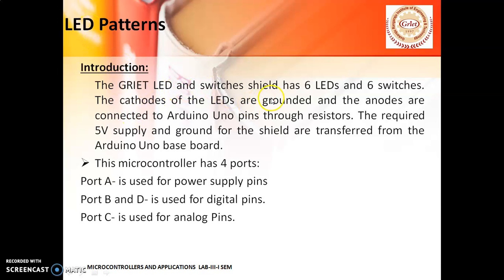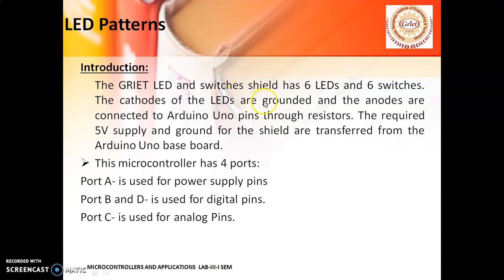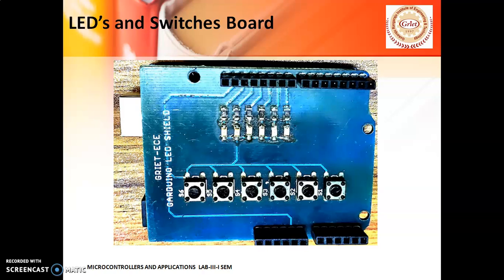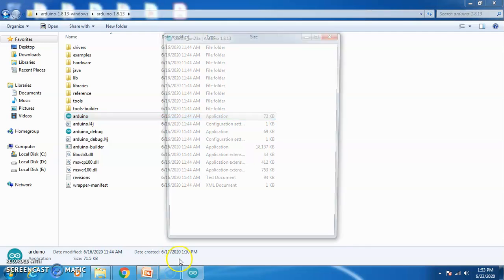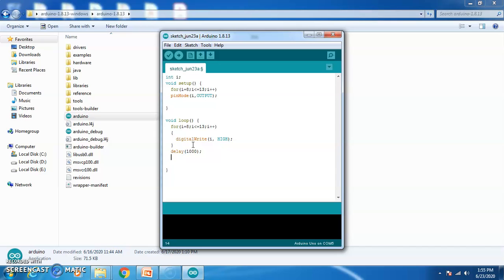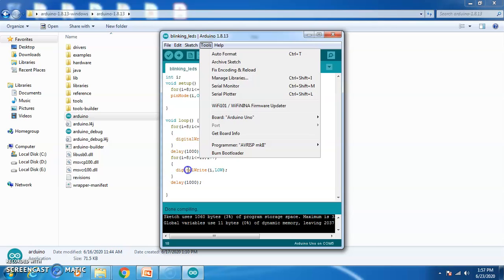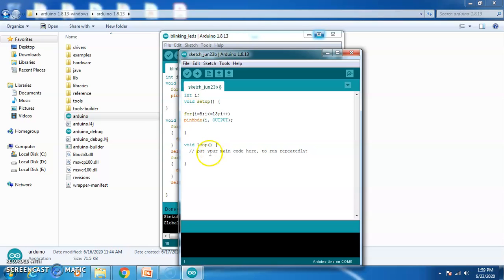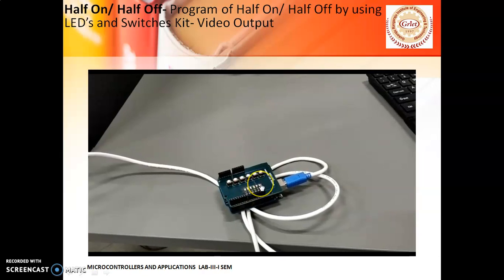LED Patterns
This Video describes the programs on LED Patterns:
1. Blinking LED's
2. Serial Lights of LED's Glowing
3. Half ON/Half OFF
4. Alternate ON/OFF